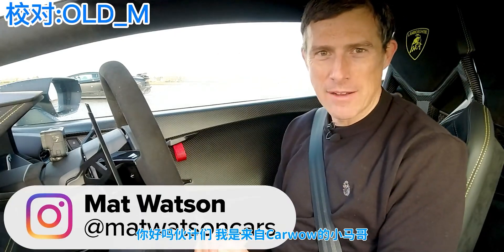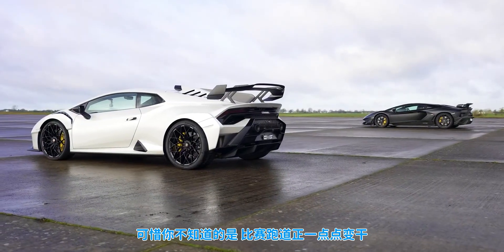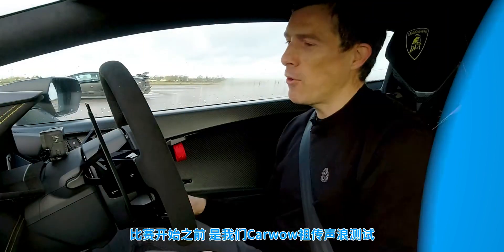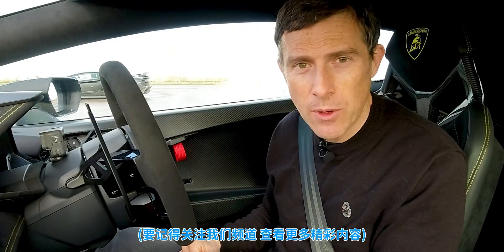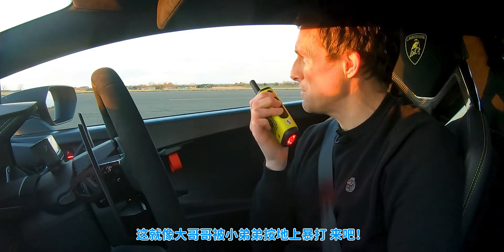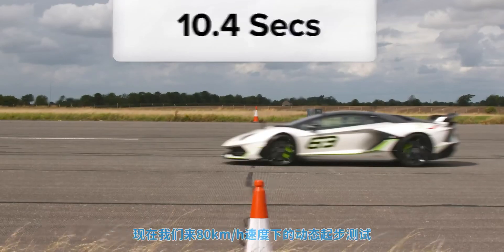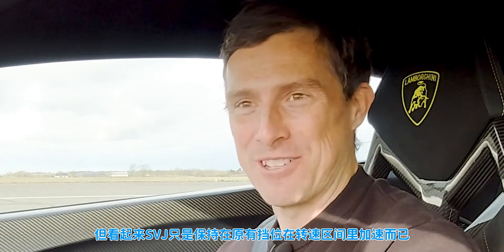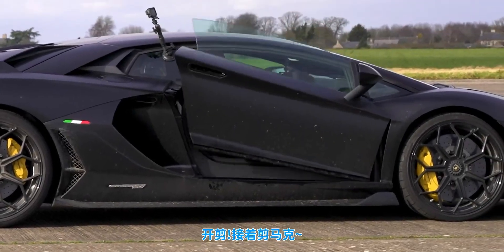【Carwow中国】千古谜题: 大牛小牛谁快买谁？崩直线：兰博Huracan STO v Aventador SVJ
每一秒都是对赛车的热爱,豪车,跑车,汽车,兰博基尼,兰博基尼大牛,Huracan STO,兰博基尼小牛,Aventador SVJ,遇见热爱汽车的你2.0,中国车手征战国际顶级赛事